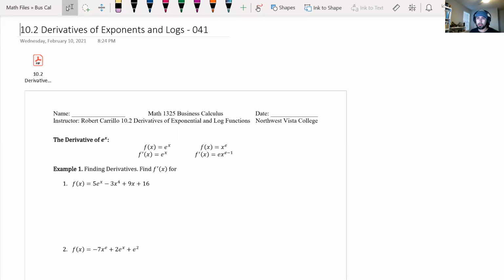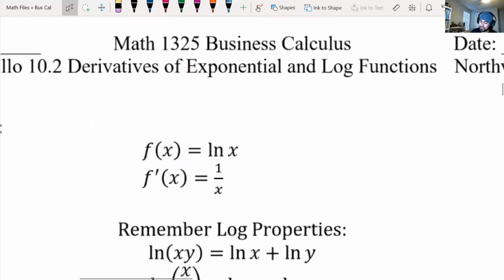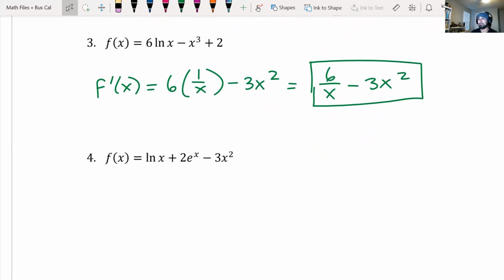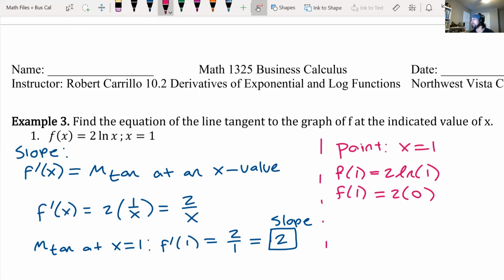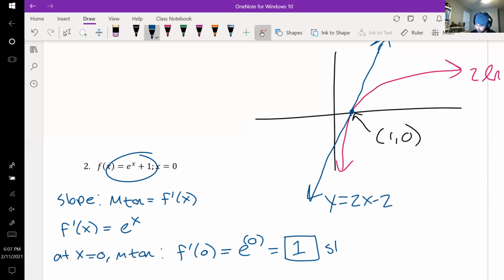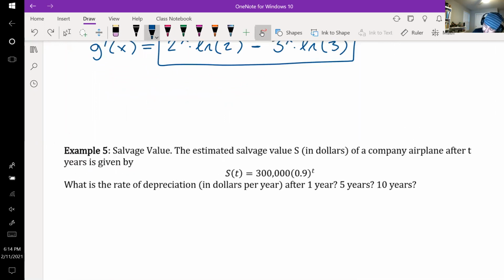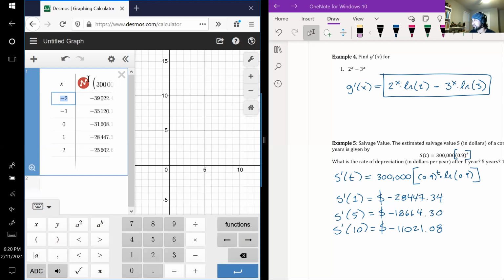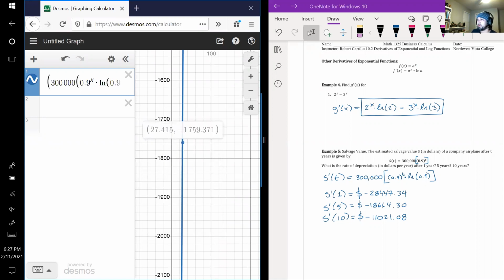10.2 Derivatives of Exponents and Logs - 041